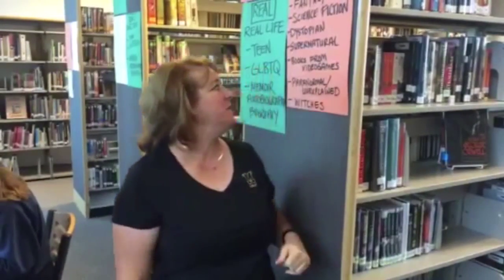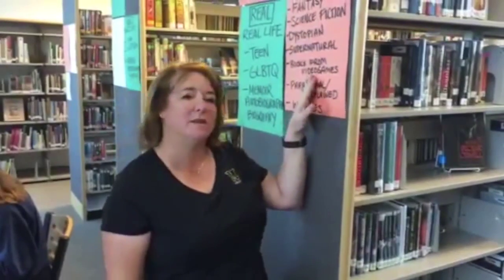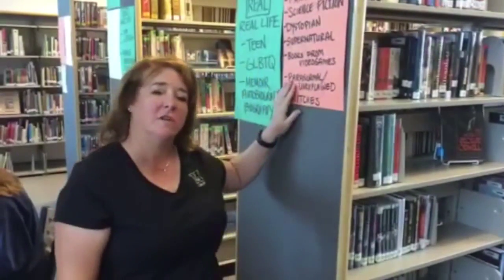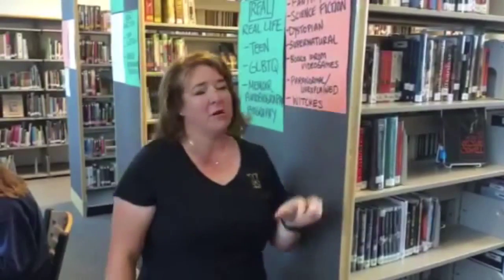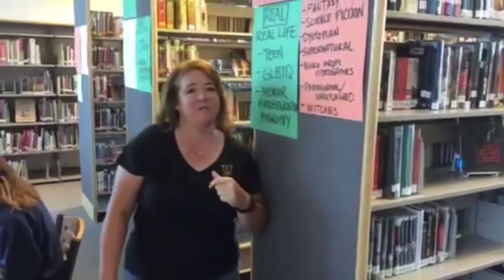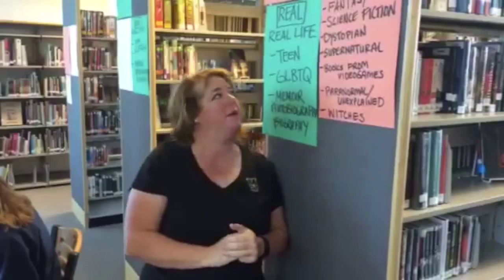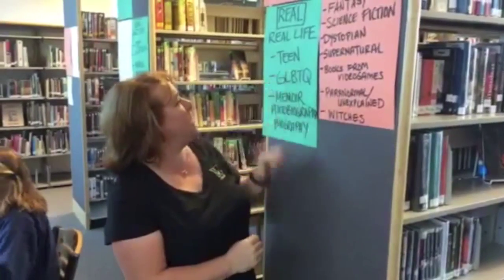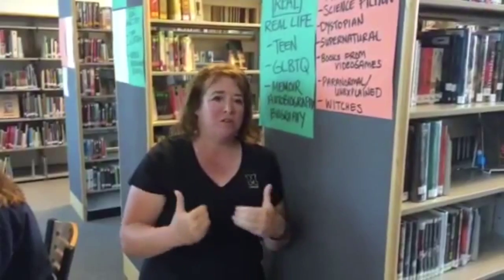Temporary Labels and Signage